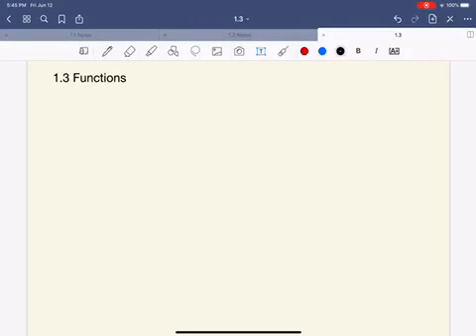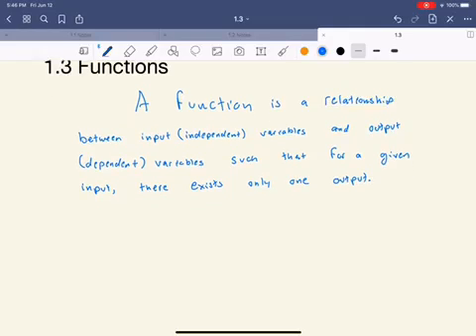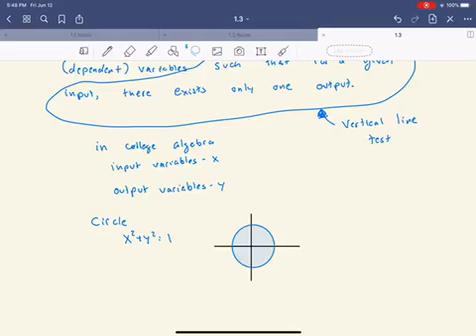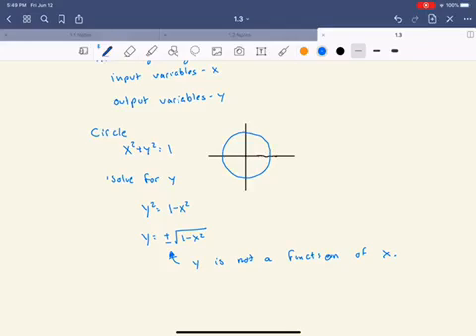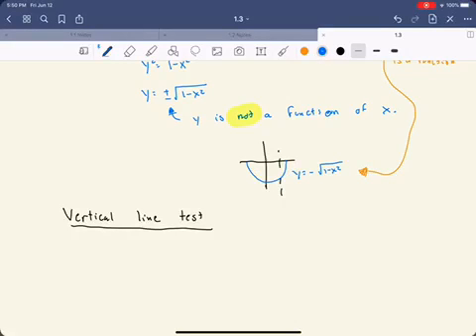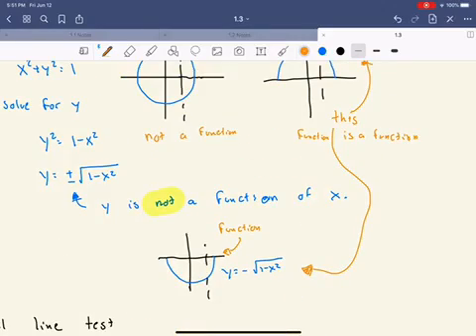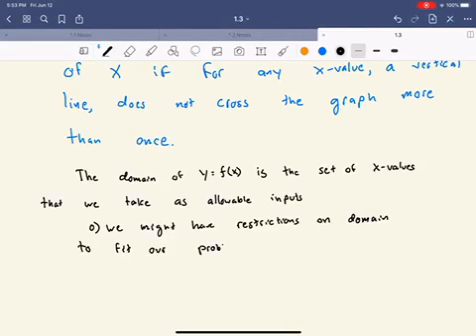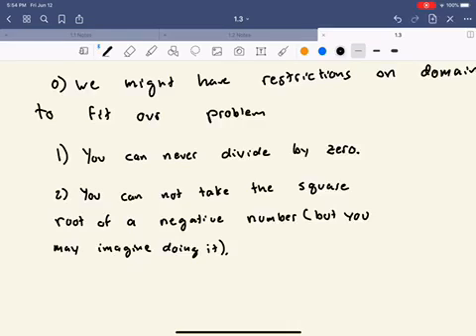1 3 Functions